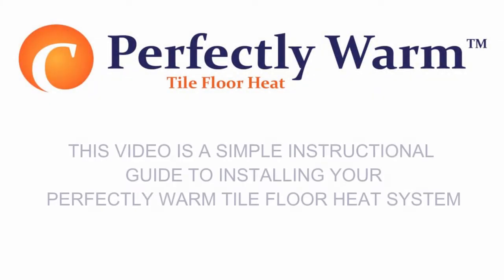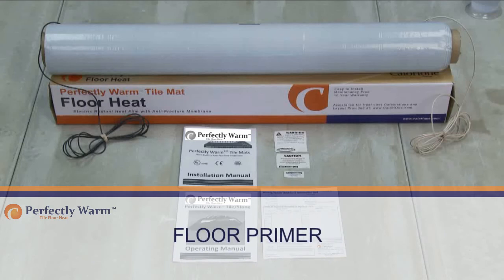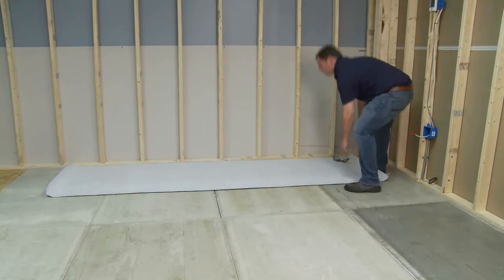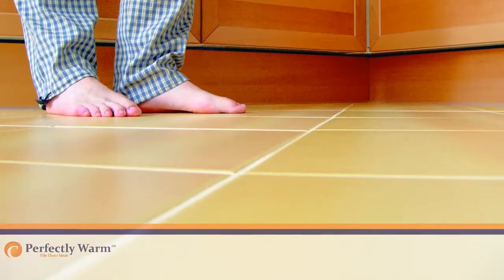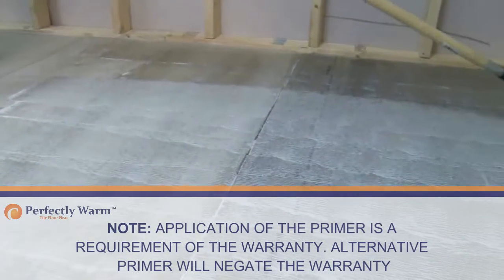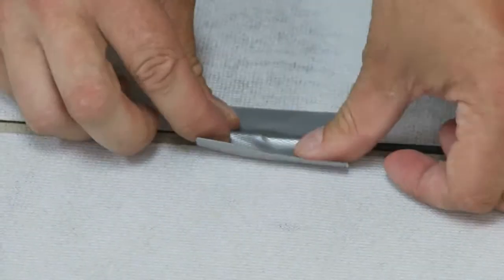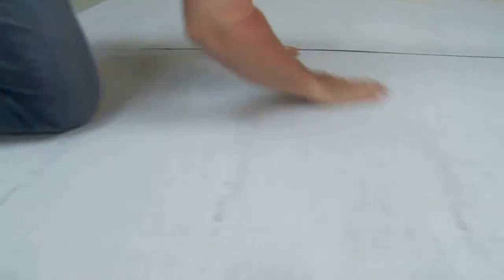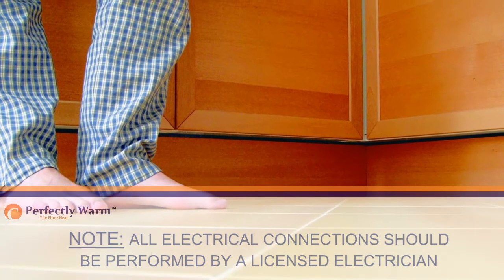Perfectly Warm - Tile Floor Heat Installation Guide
Calorique's channel showcases our unique and innovative heating solutions.

Established in 1980 and with operations in over 39 countries, Calorique designs, develops and manufactures a diversified industry-leading portfolio of eco-friendly flexible, thin, radiant heating film products used across an array of industrial, commercial and residential applications.